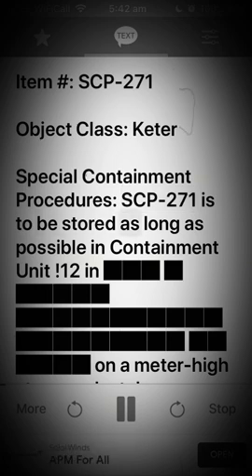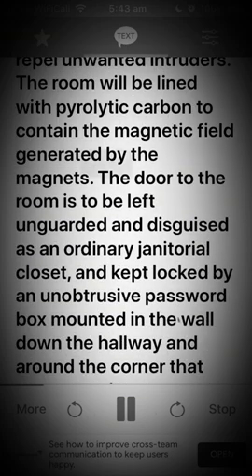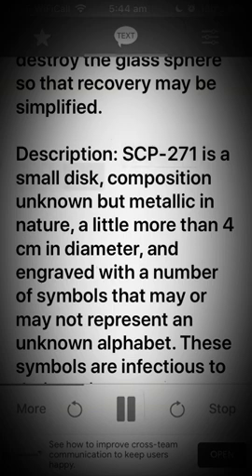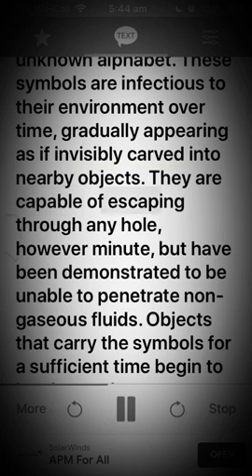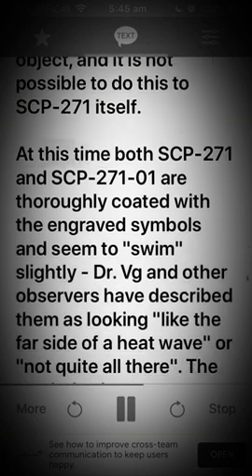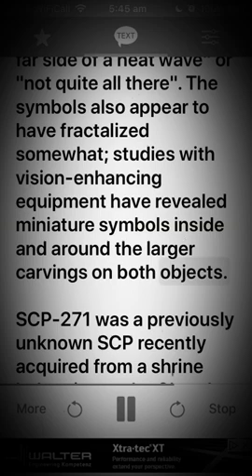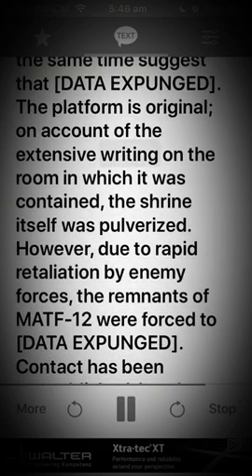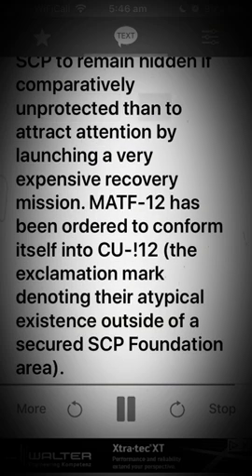Scp 271 Inscribed Disc